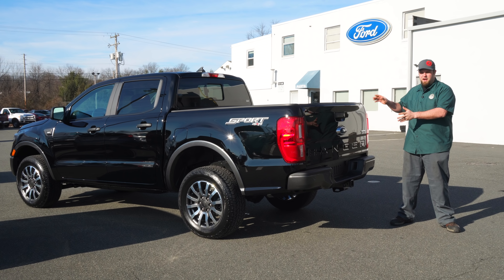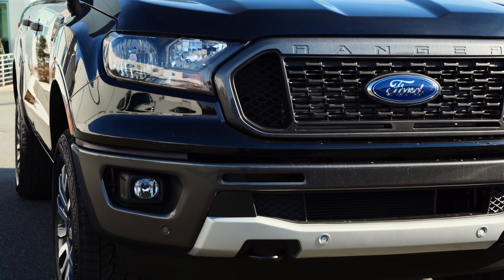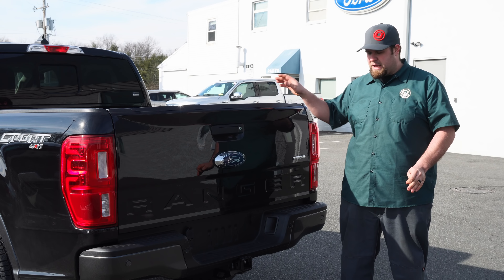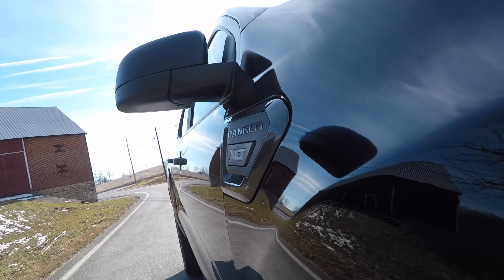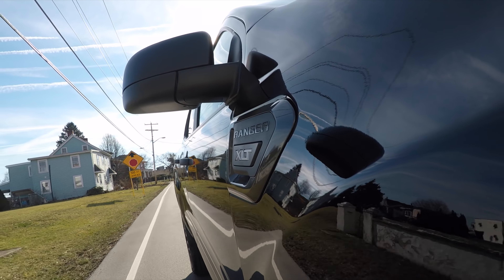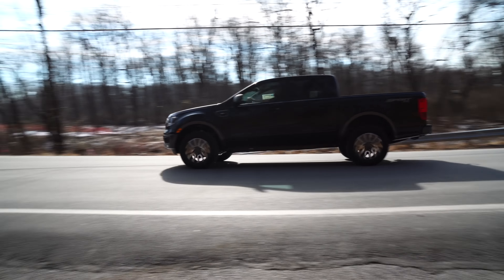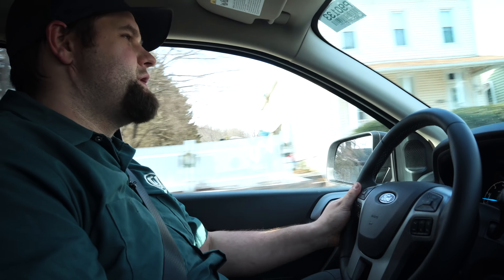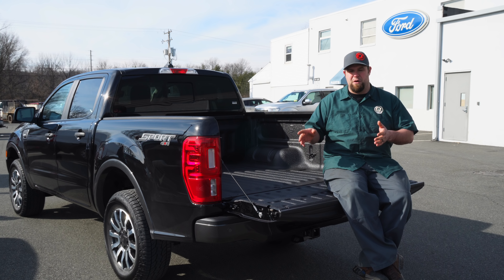2019 Ford Ranger: Test Drive and Review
In this video, Brendan gives all the details and test drives the new 2019 Ford Ranger including the interior, exterior, towing specs, off-road performance, and all the configurations.

What do you like and dislike about the new Ranger?